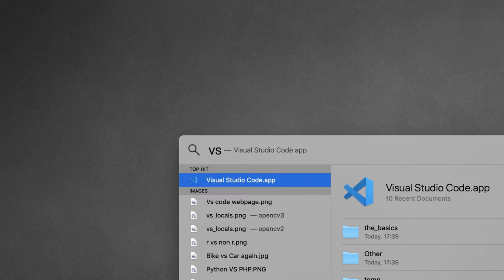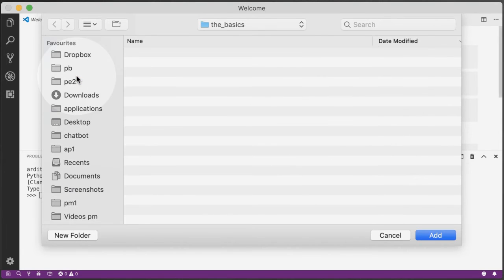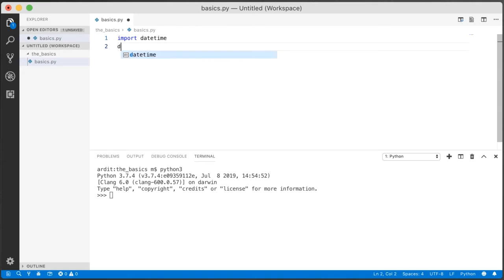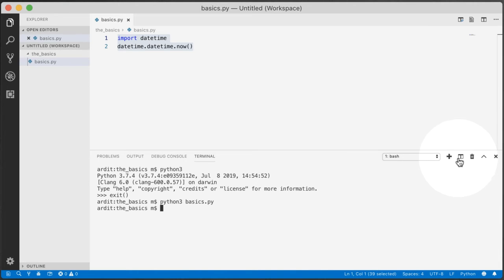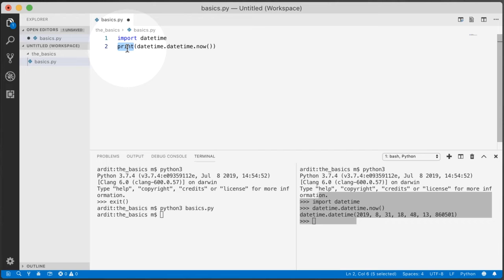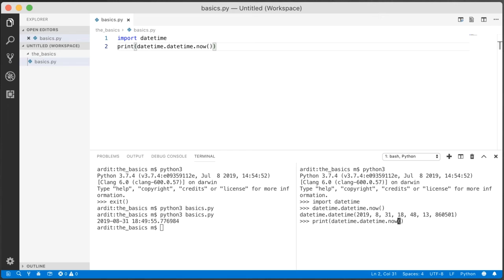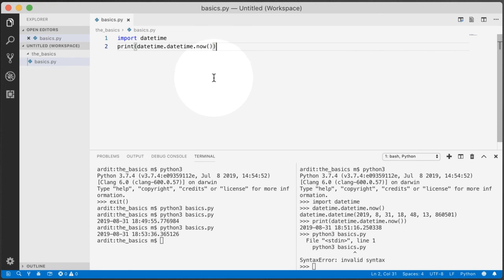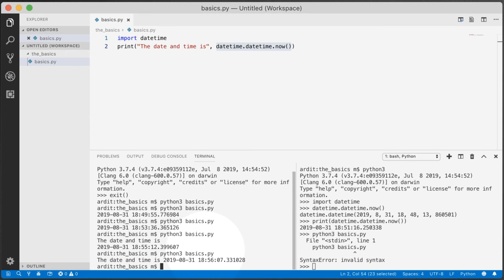5 First Python Program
Hello Everybody! Hope you all are good. We are here With the efforts of the skill builder channel, which is presenting a python full course from basic to advances which is totally free. Python language is one of the most demanding programming languages in the market, And it is good at Ai(Artificial Intelligence), web, Android. Hope you will all Learn and also earn from this course.
In this video, you will know The First Python Program.